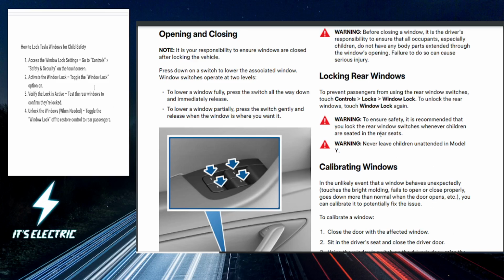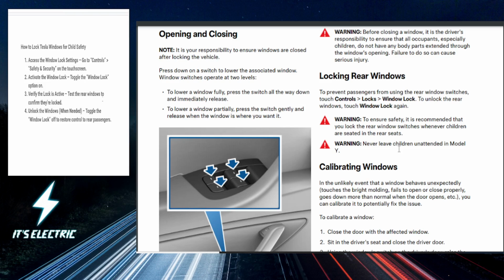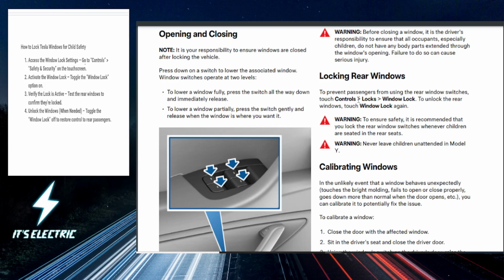How to Lock Tesla Windows for Child Safety - 2024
How to Lock Tesla Windows for Child Safety